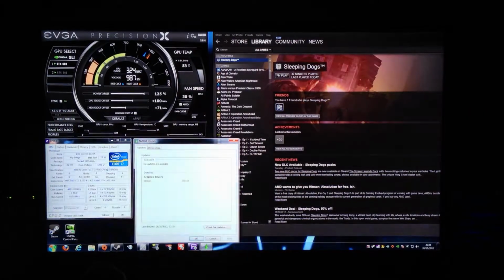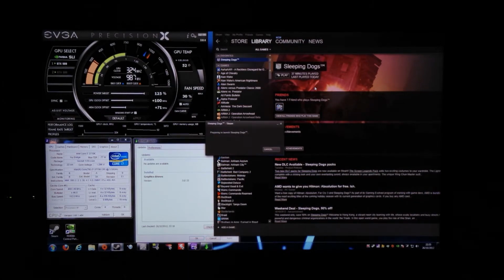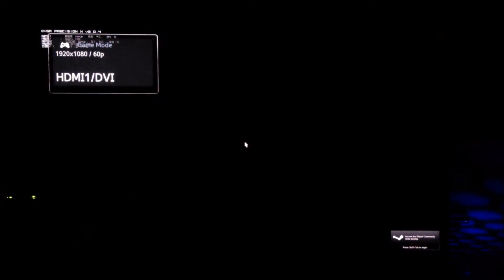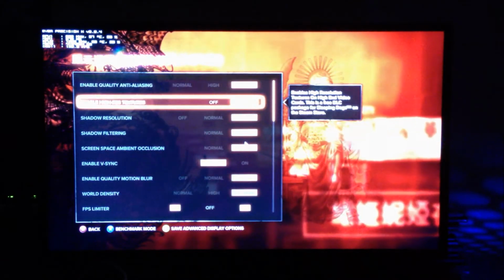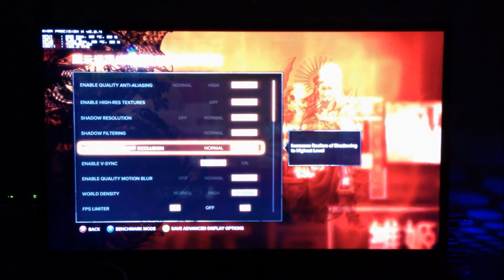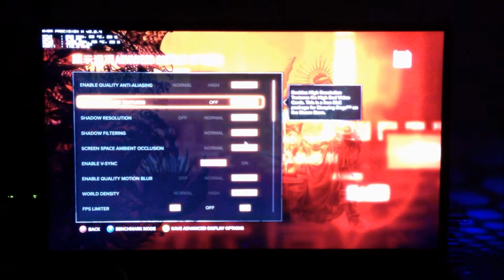Sleeping Dogs Extreme 1080p Benchmark - i7 3770k & GTX 680 SLi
Sleeping Dogs PC Benchmark with Extreme Settings.
1080p on a Samsung UE40ES6300.
Core i7 3770k @ 4.7Ghz
nVidia GTX 680 SLi
8GB G.Skill Ripjaw 2133Mhz